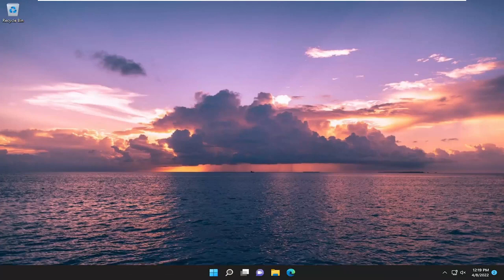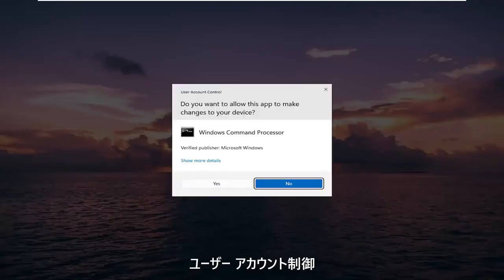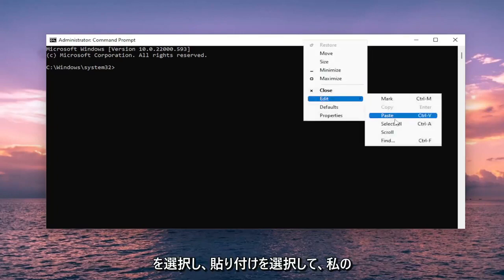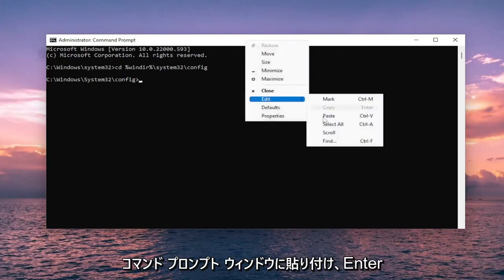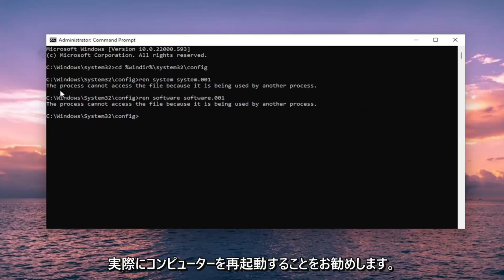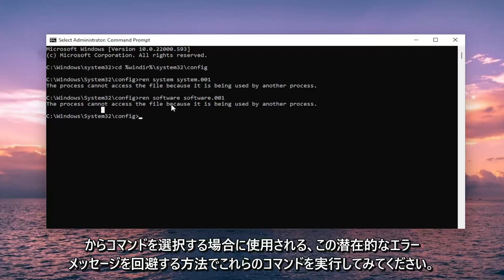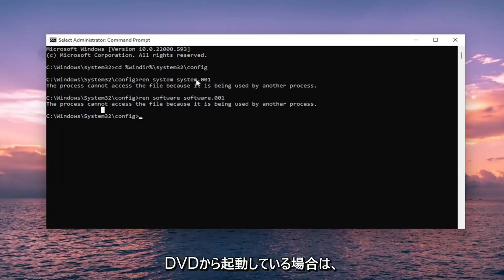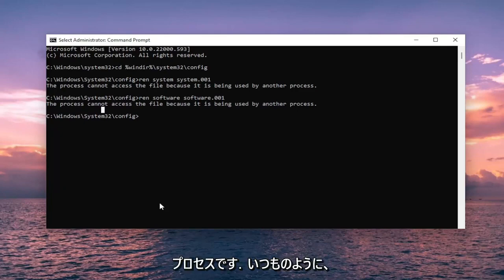「PCを初期状態に戻すときに問題が発生しました」エラーでWindows 初期化できない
Windows 11 FIXでPCエラーをリセットする際に問題がありました

使用するコマンド:
cd %windir%\system32\config
ren system system.001
ren software software.001

リセット エラーの最も一般的な原因の 1 つは、システム ファイルの破損です。 Windows 11 システムの重要なファイルが破損または削除されている場合、操作による PC のリセットが妨げられる可能性があります。システム ファイル チェッカー (SFC スキャン) を実行すると、これらのファイルを修復し、再度リセットすることができます。

このチュートリアルで対処する問題:
Windows 11でPCエラーをリセットする際に問題が発生しました
PCエラーのリセット時に問題が発生しました 変更は行われていません
PCエラーのリセット中に問題が発生した場合の修正方法
Windows 11でPCエラーをリセットする際に問題があったのを修正する方法
Windows 11 を修正する PC のリセット時に問題が発生しました エラーは変更されていません

Windows 11 では、システムをリセットして OS を既定の状態にすることができます。

そうすることで、コンピューターの正常な動作を妨げる可能性のあるさまざまなバグを排除できます。

ただし、エラーメッセージが原因で、Windows 11コンピューターのリセットが不可能なタスクになる場合があります。PCのリセットに問題がありました.変更はありません。